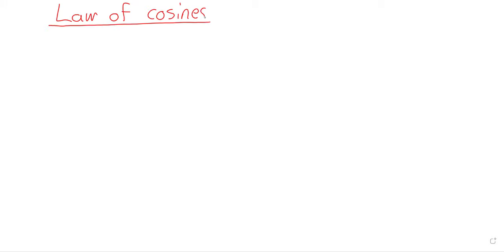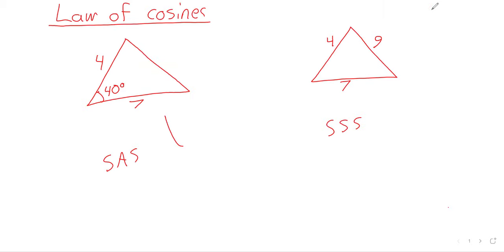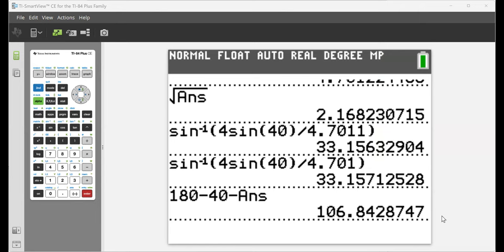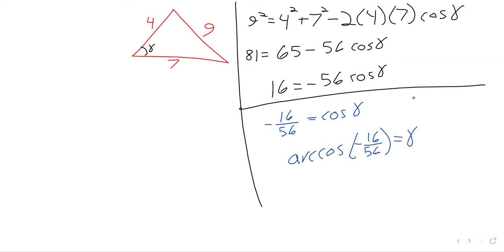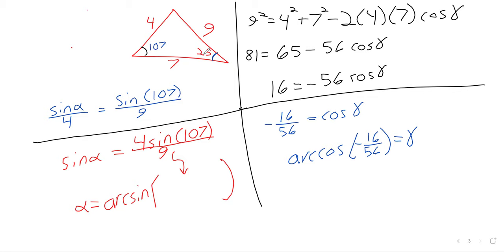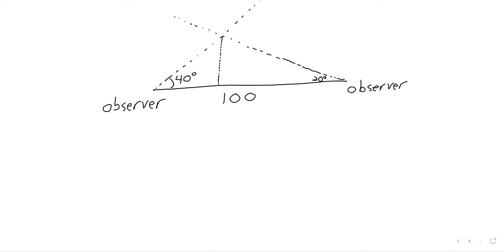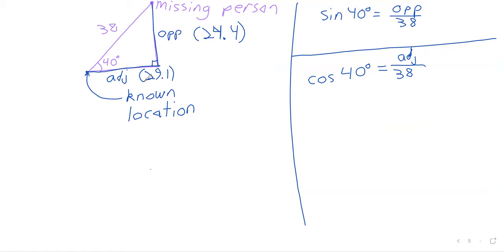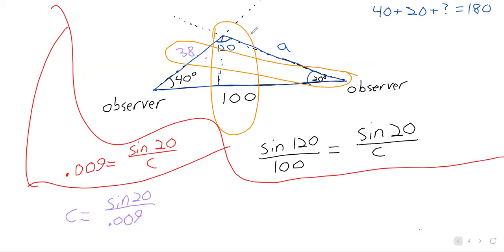Trigonometry W12D2 Law of Cosines